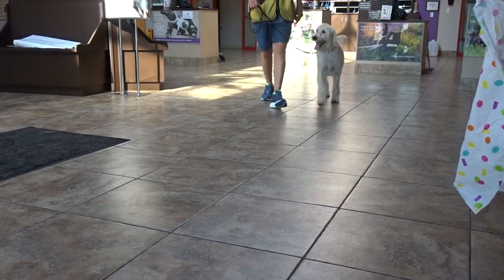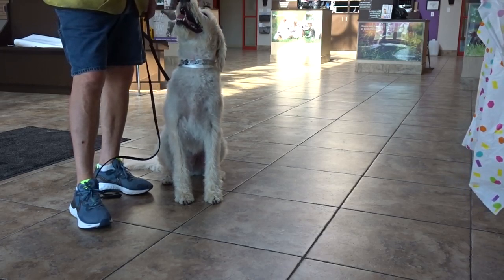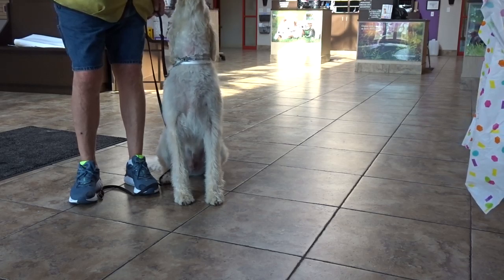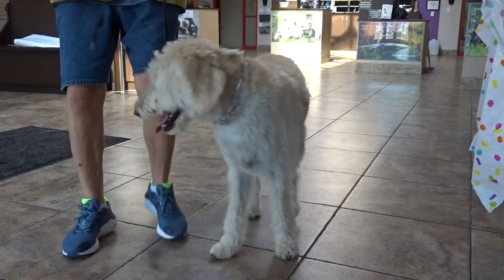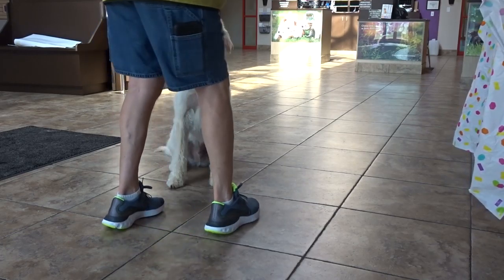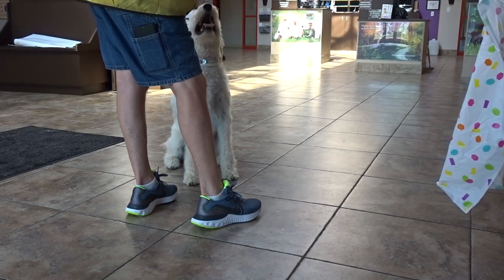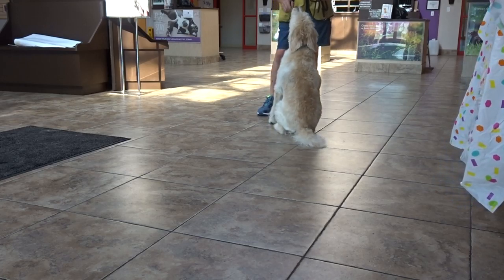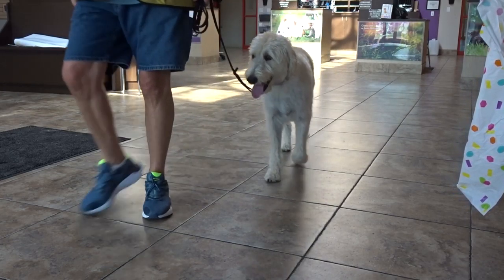Allan Ross Dog Training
Maxx D. is a 2.0 year old Labradoodle in his second week of Board and Train.  Here we practice obedience in the lobby.  We are perfecting with distractions.  Things that cause him to be reactive are more easily seen when he is doing obedience and something begins to rock the boat,  This is his request.for help.  I will use more motivational food or distance or just walking back and forth getting him to follow me and not worry abort everything else.